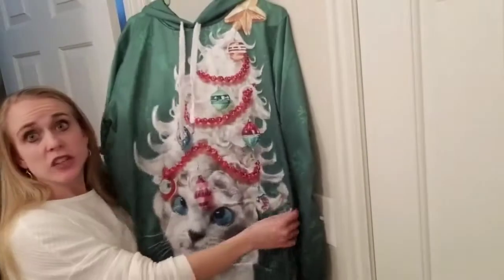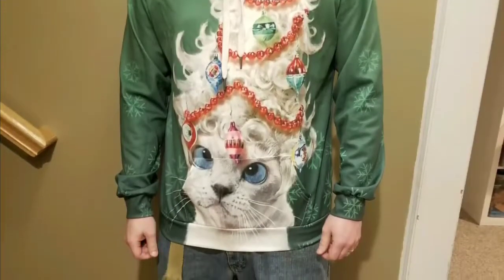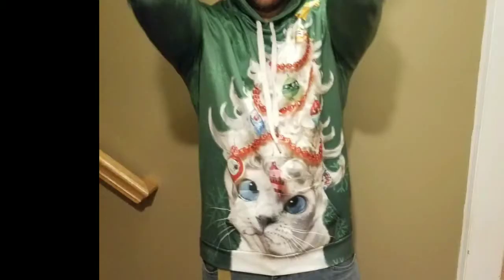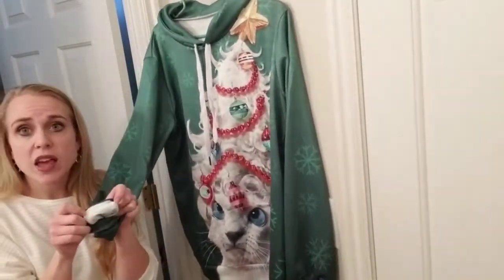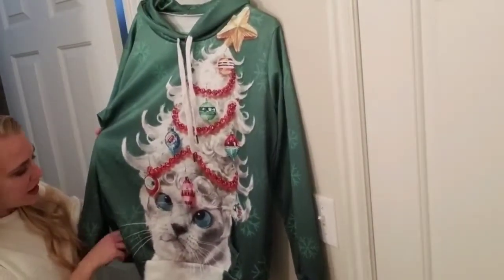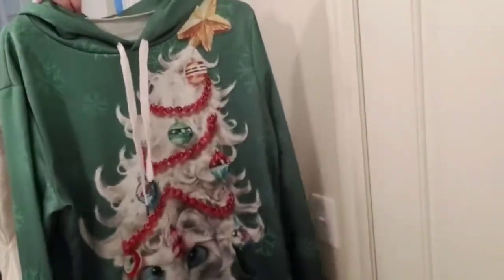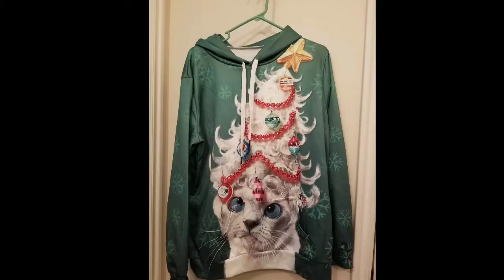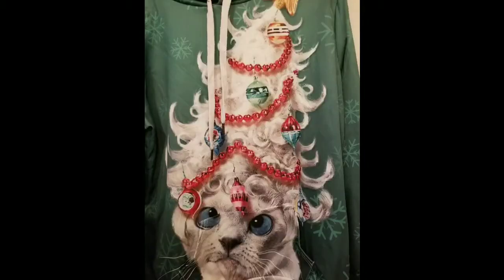Hulaha Unisex 3D Digital Printing Funny Creative Hoodies Sweatshirts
To View or Purchase Product

Style: christmas cat in hat
SIZE: L/XL

I was looking for a funny Christmas sweater/sweatshirt and this one did not disappoint. I got the Christmas cat in the hat and it is pretty funny. The digital image on this shirt is really good. I do wish that this was a bit thicker and more durably made but I really like it and love the image.

Product Details:
• 3d digital printed sweatshirt- 44 different image options
• Runs small- My husband typically wears a size large and I got him the large/XL size and it is short in arms and fits snuggly. If you like a looser fit, order a size larger
• Thin, silky material. Doesn’t feel like your typical warm hoodie
• Hooded with drawstrings and kangaroo pocket